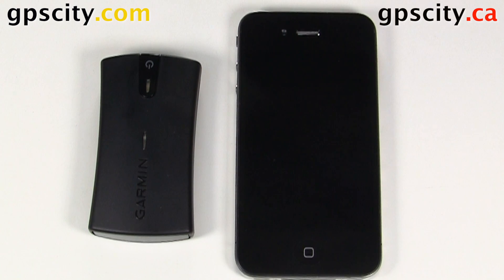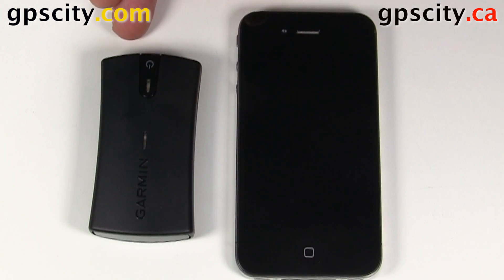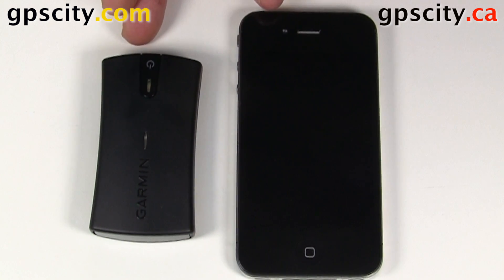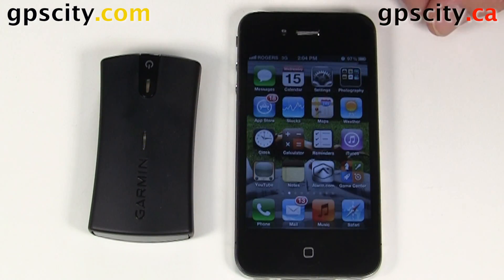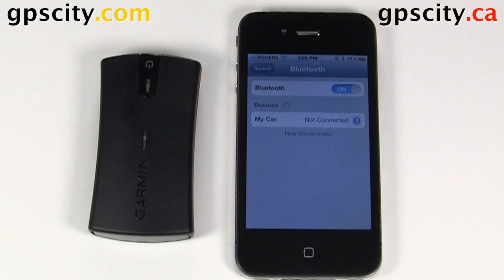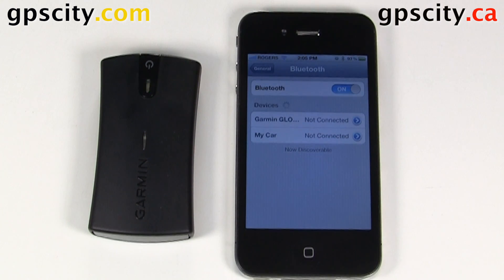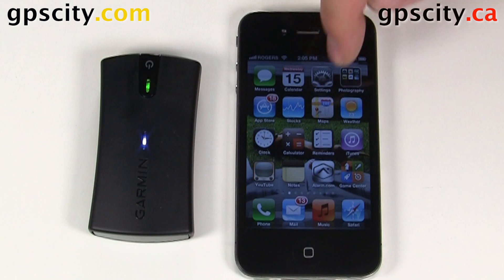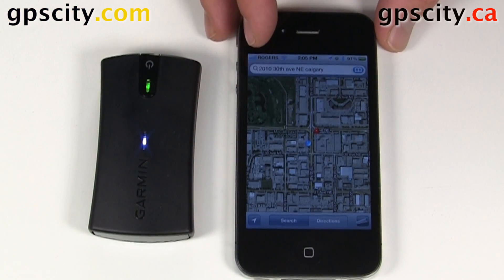Connecting a Garmin Glo Bluetooth GPS with a Apple iPhone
The Garmin glo can be connected to your iOS device via bluetooth.  It is iPad, iPhone, and iPod compatible (bluetooth dependant).   If your iOS device already has a built in GPS the glo will override that data and give you the better position data from the Garmin glo.

The Garmin glo is a Bluetooth based positioning device that uses two Global Navigation Satellite Systems.  GPS (aka Navstar) and Glonass.  GPS is the worldwide system built and maintained by the USA Government.  Glonass is the Russian equivalent.  Have both systems in the Unit allows for better accuracy in regular conditions.  In hard to track areas a combo receiver will be able to get a GPS position where other devices cant like in a canyon.

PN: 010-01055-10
Manufacturer: Garmin
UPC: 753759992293